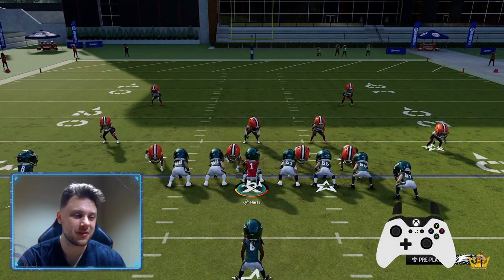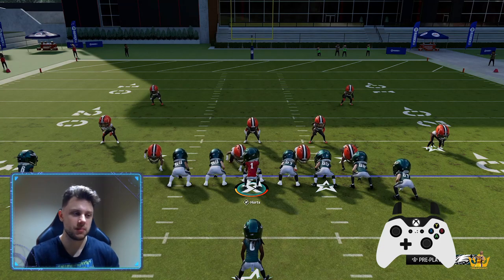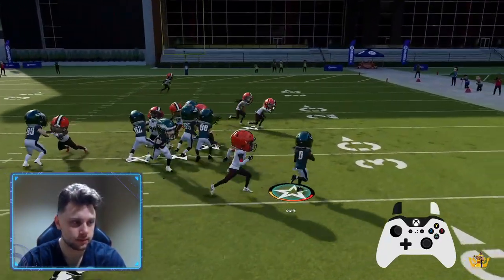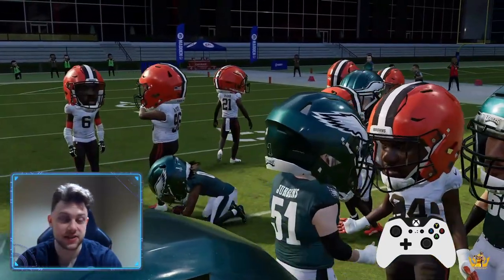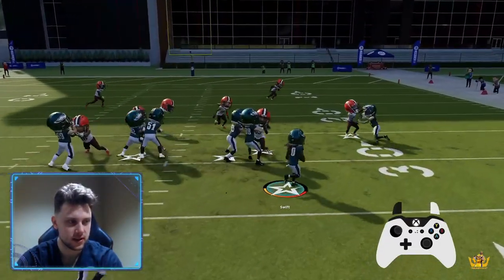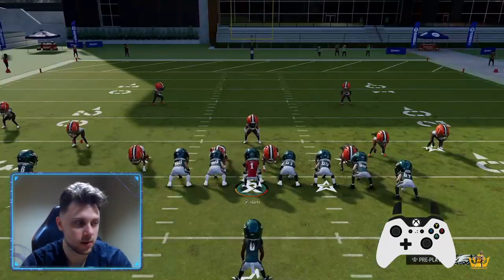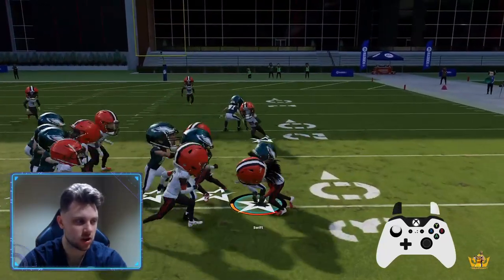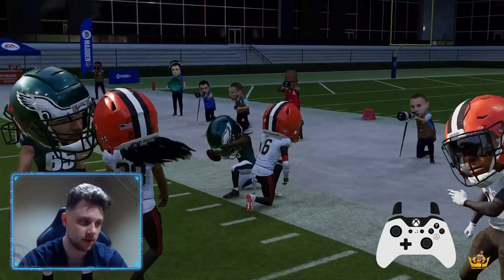The most powerful special move on Madden 24 (Jurdle mechanic)